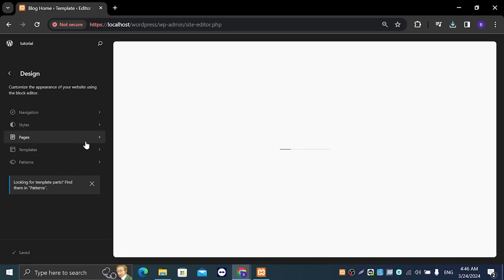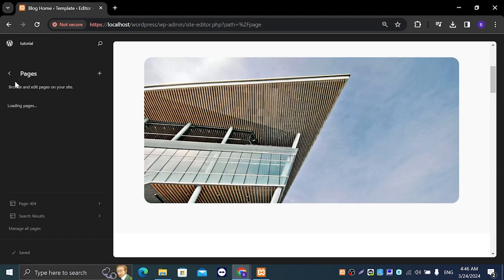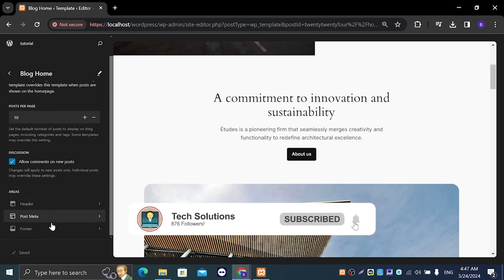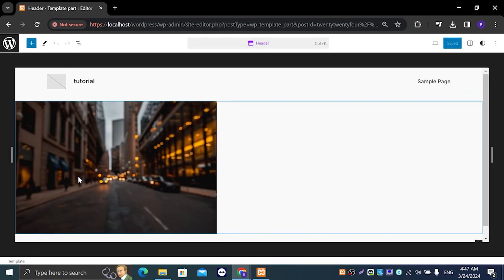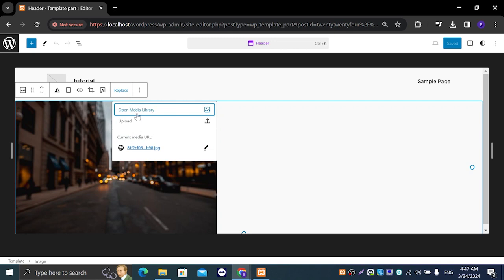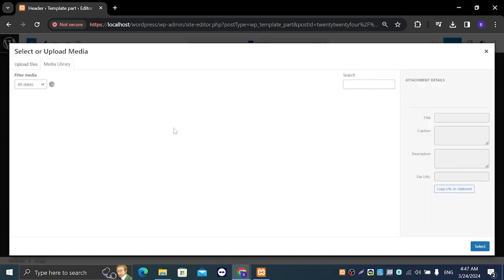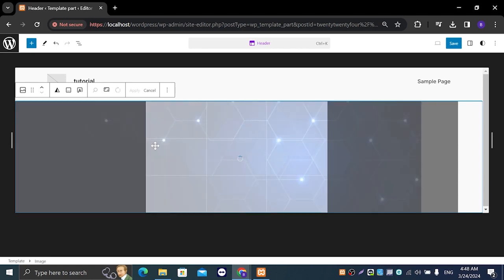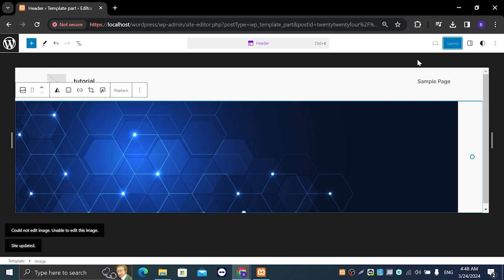WordPress Tutorial: How to Change Header Logo Step By Step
Learn how to change your header logo in WordPress step by step in this easy tutorial. Perfect for beginners, this video will show you how to customize your website and make it stand out with a new logo!

If you're struggling to change your logo in the WordPress header, you've come to the right place. In this tutorial, we'll walk you through the process so you can easily update your website's branding. Stand out online with a custom logo and give your website a professional touch!

 how to change logo in wordpress website change logo wordpress change logo in wordpress header wordpress logo